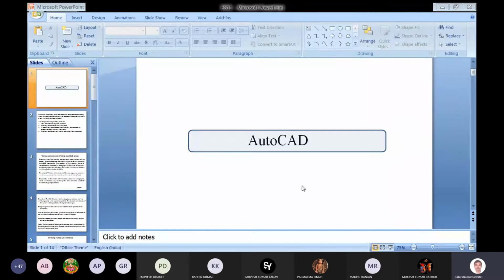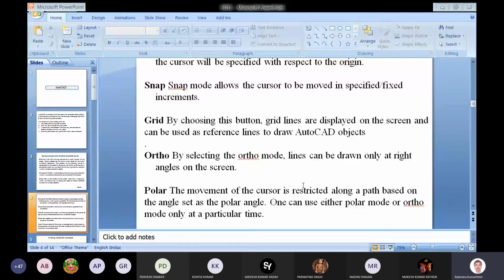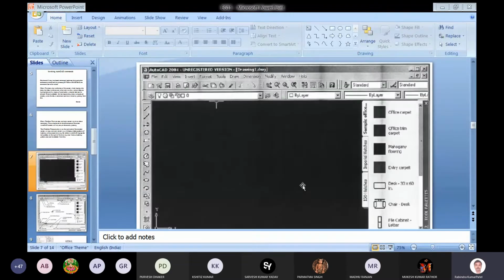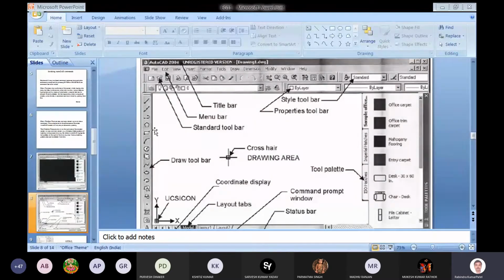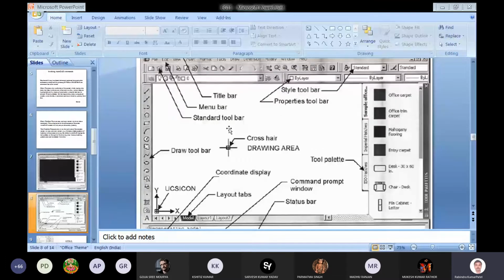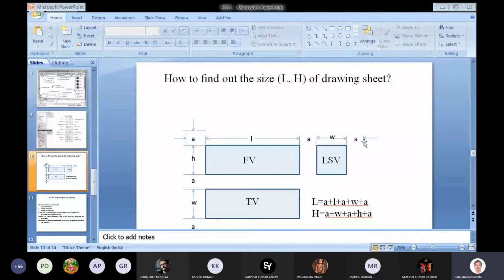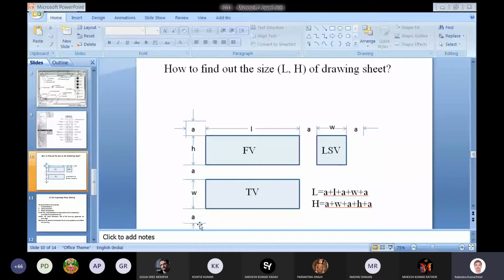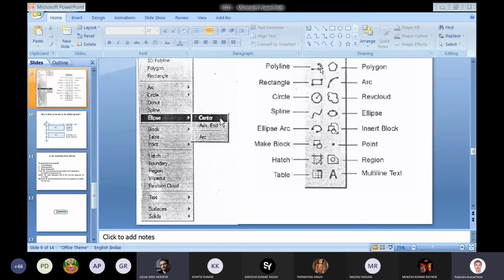26-08-21 --- EG Lecture Class Group D [AutoCAD]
D Group class recording of Engineering Graphics Lecture class by Rabindra Kumar Patel sir dated 26 August 2021.